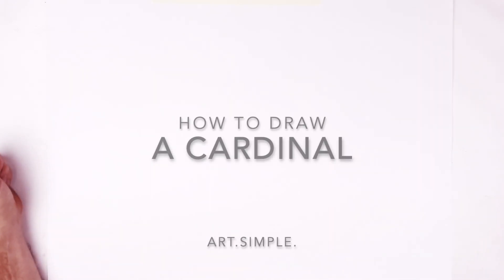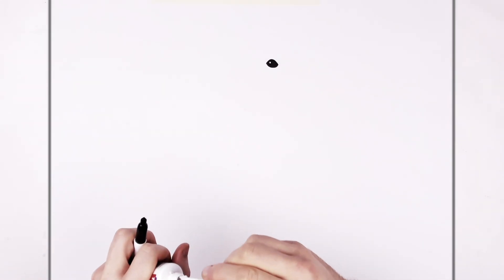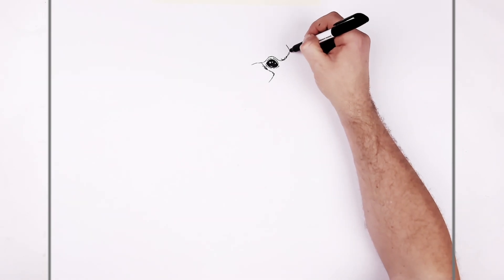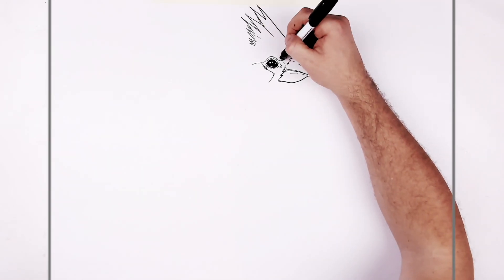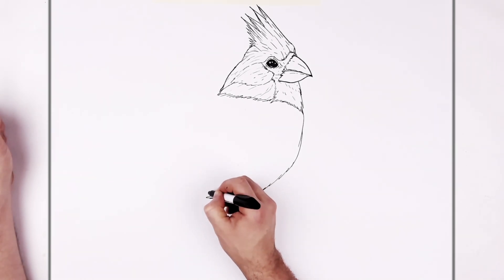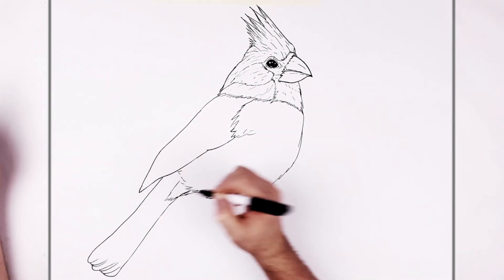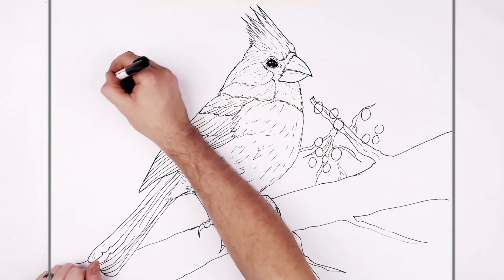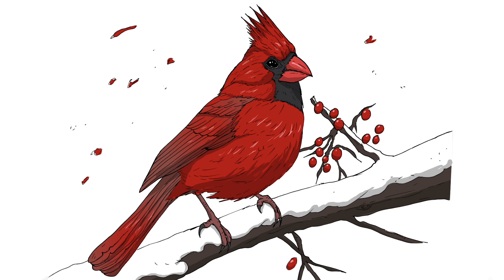How To Draw A Cardinal | Step By Step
Learn How To Draw A Cardinal Step By Step